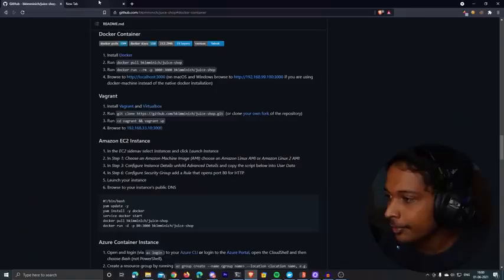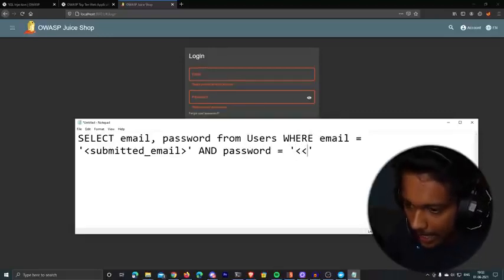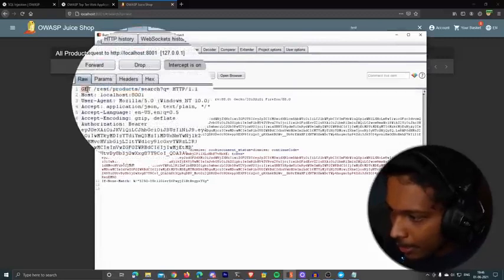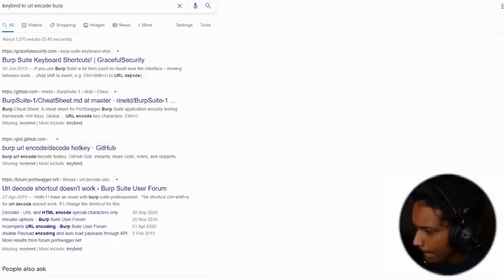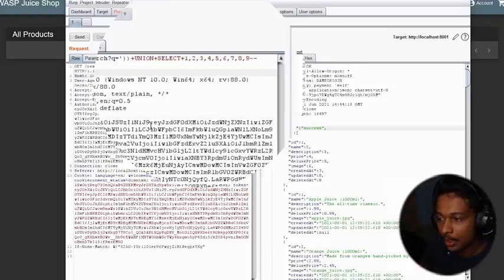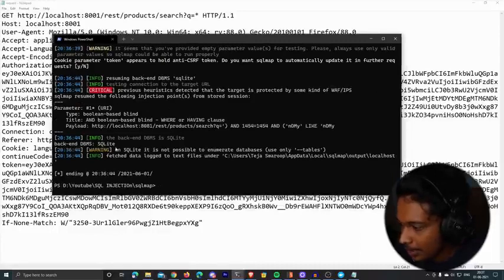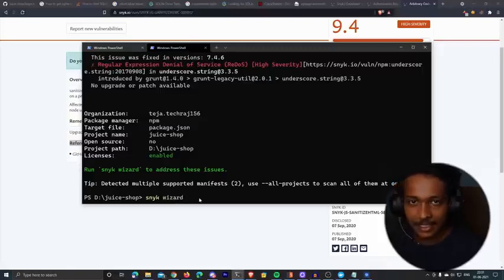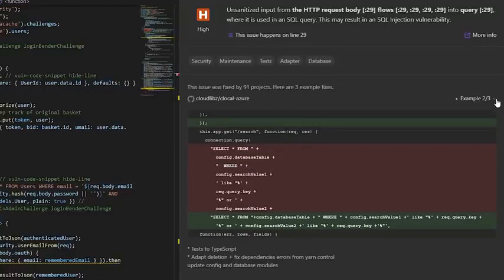SQL Injection For Beginners Part 1